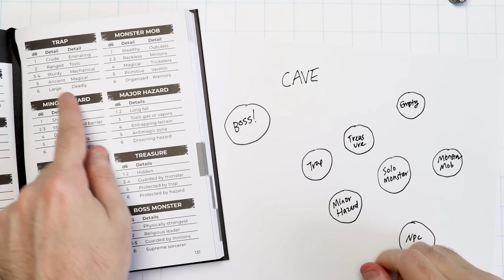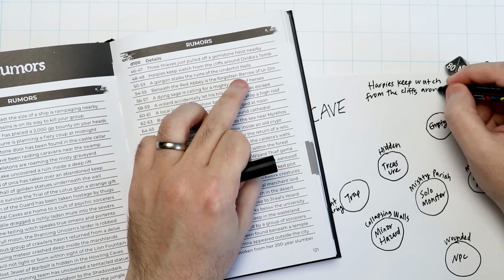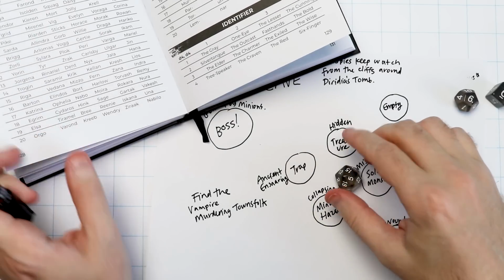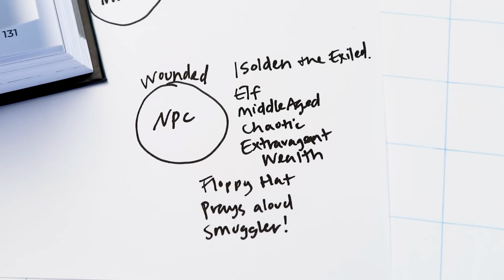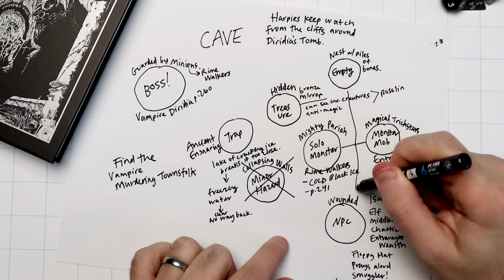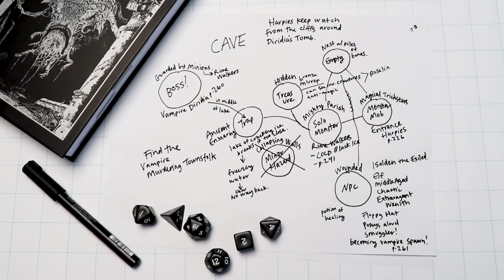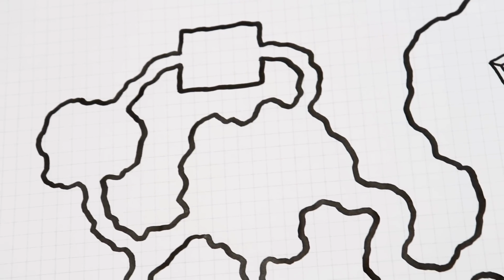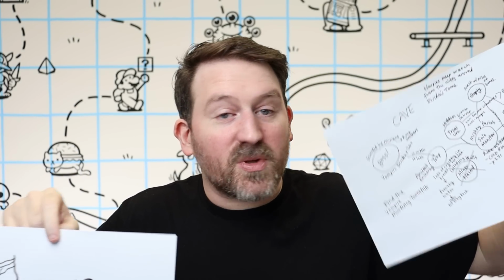How to make a Shadowdark Dungeon!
Check out my upcoming hardcover collection, Dragon Town and the Darkness